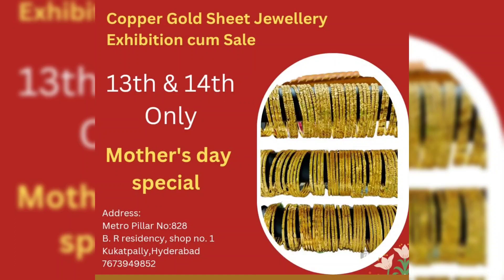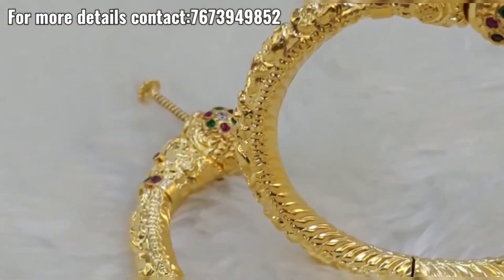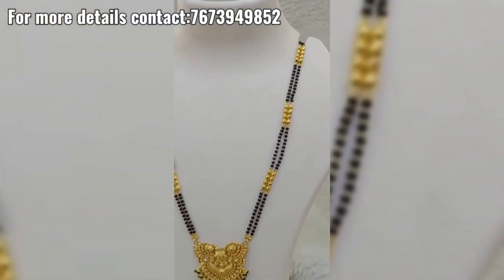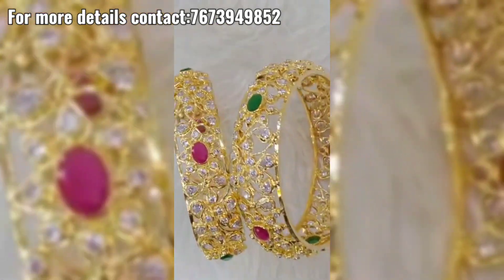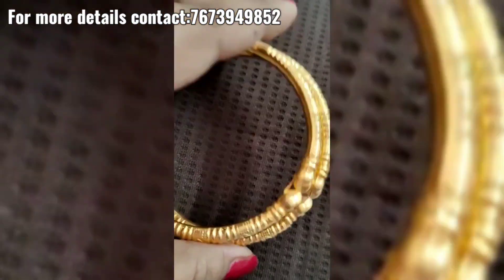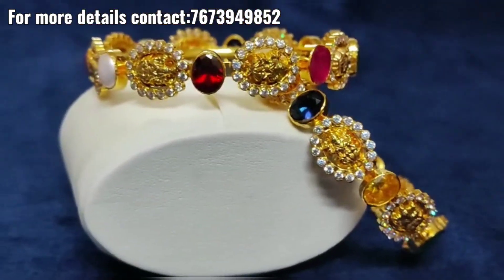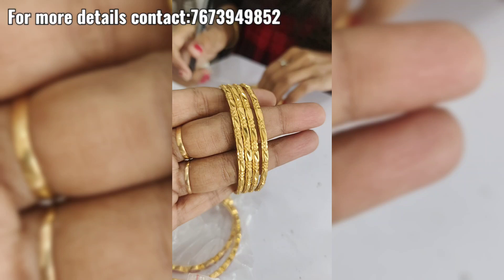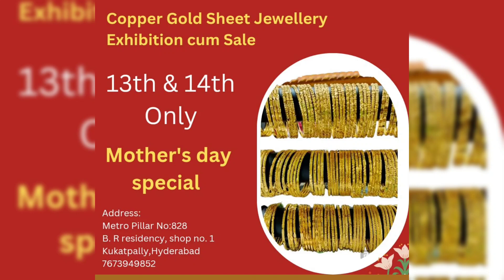Copper base Gold sheet jewellery exhibition cum sale only may 13th and 14th @ Kukatpally RAMALASTORE